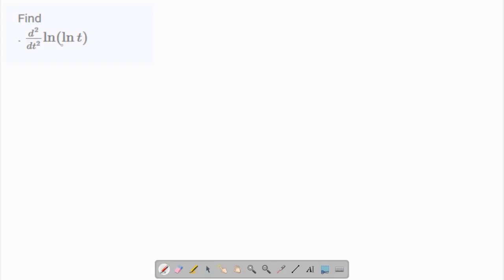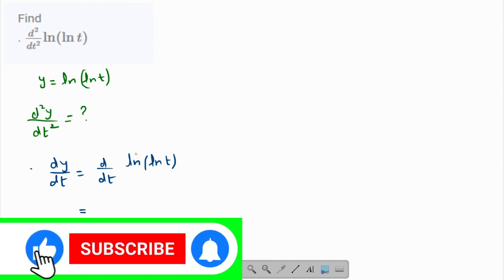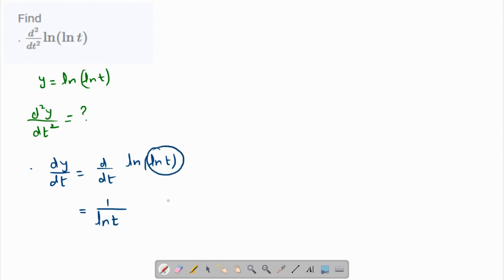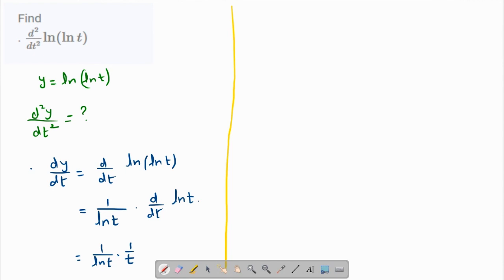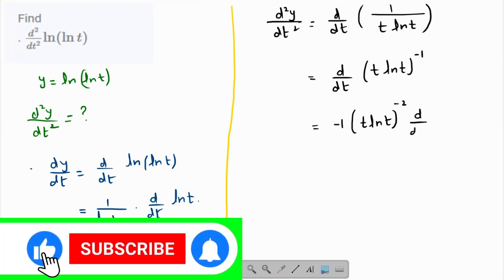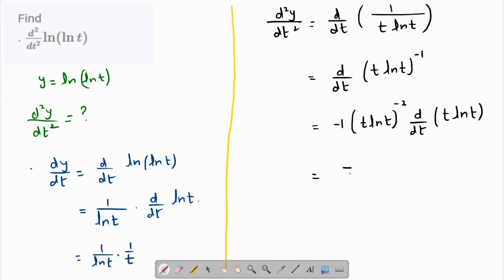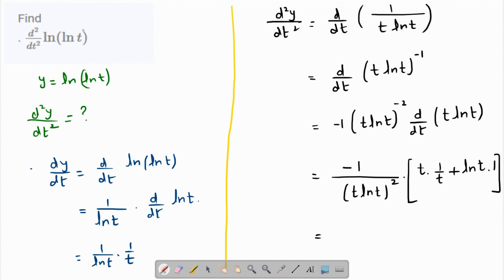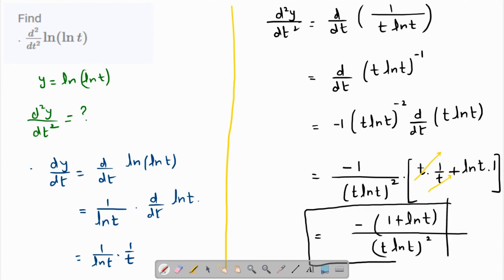How to find derivative of logs, how to find higher order derivative of logs, how to use product rule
How to find derivative of logs, how to find higher order derivative of logs, how to use product rule of derivatives, how to use product rule of differentiation, how to find double derivatives